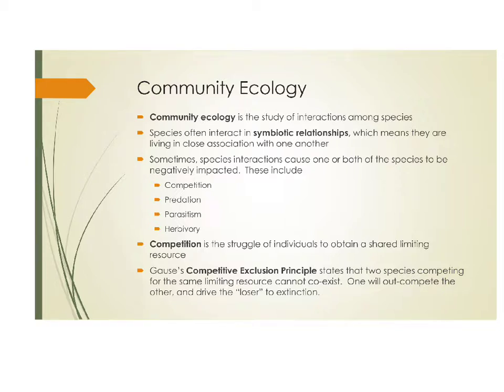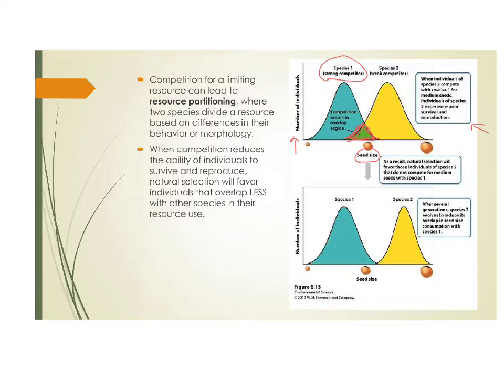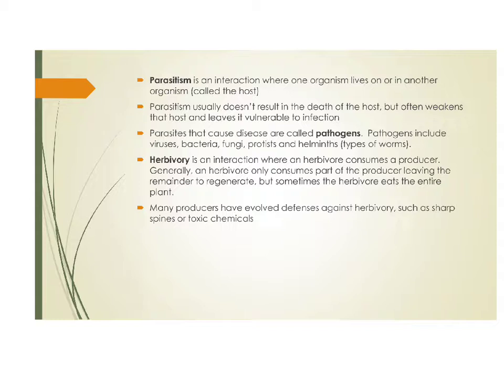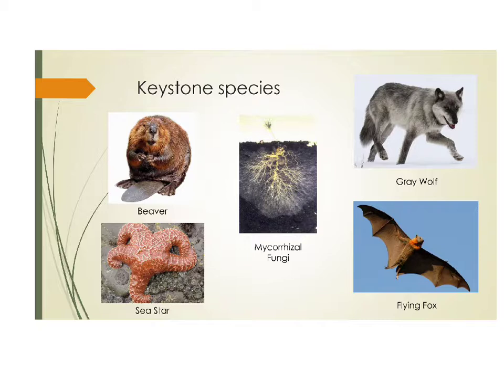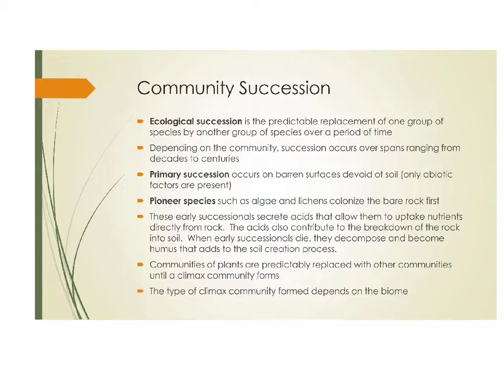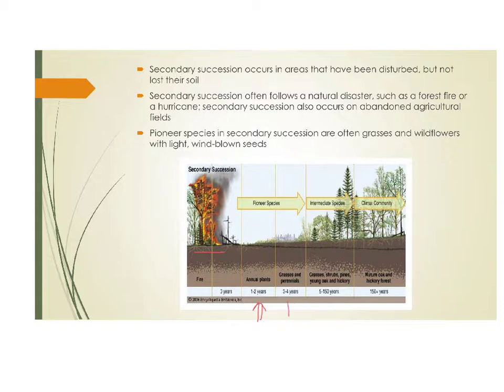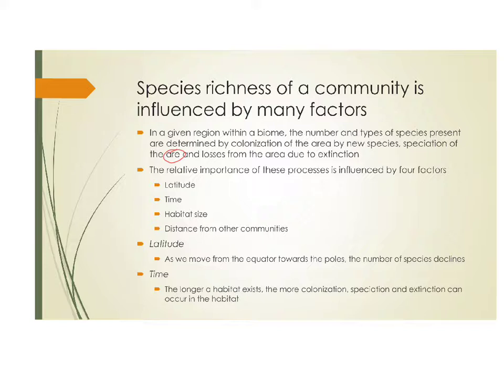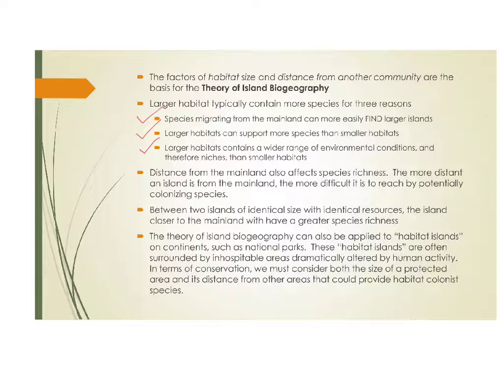Population and Community Ecology, Part Two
Part two of Population and Community Ecology for AP Environmental Science students.